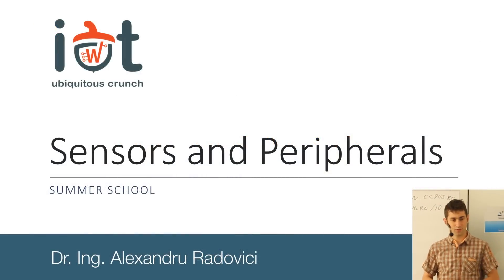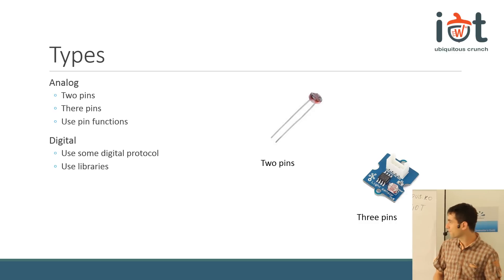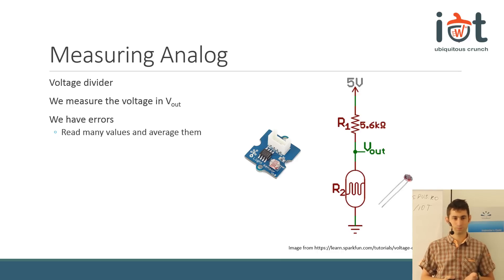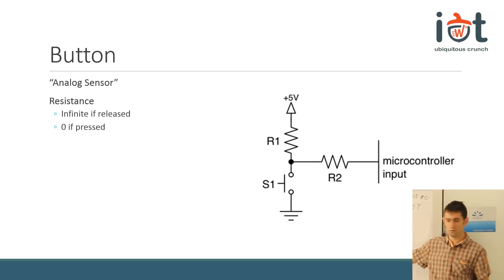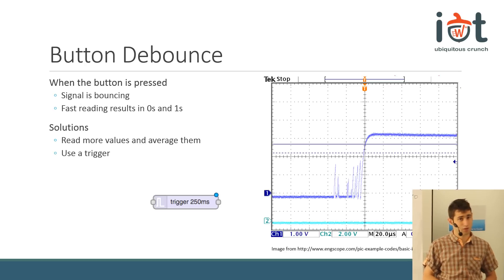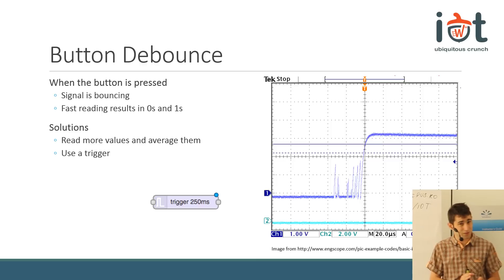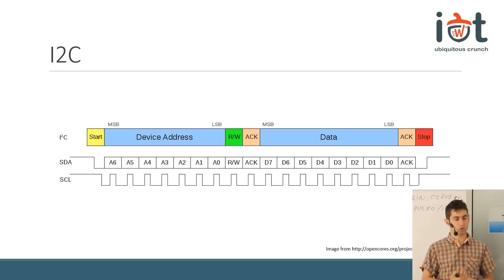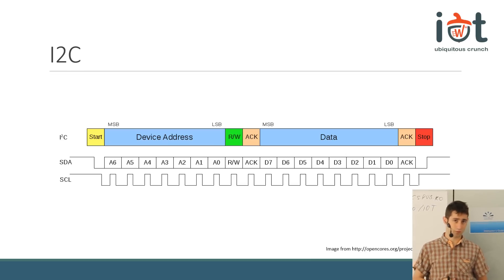Lecture 4: Sensors and peripherals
This course will go through both analog and digital sensors, describing how they function and different ways of comnnecting and using them. More than this, it will present some other important peripherals, from the basic ones: LEDs to more complicated- shift registers or significant ones- LCDs.